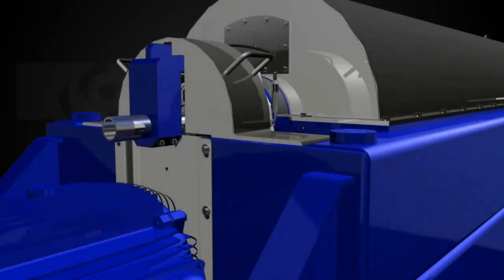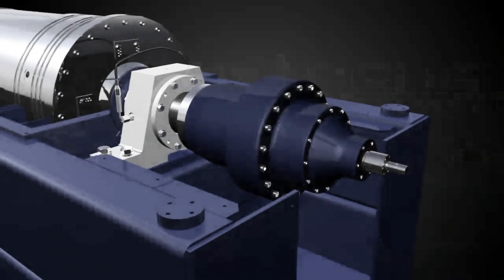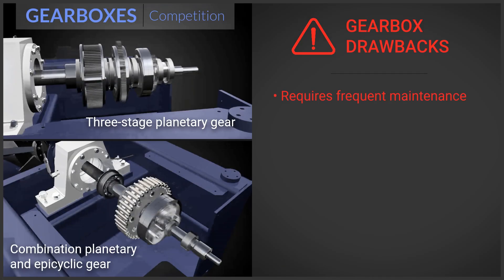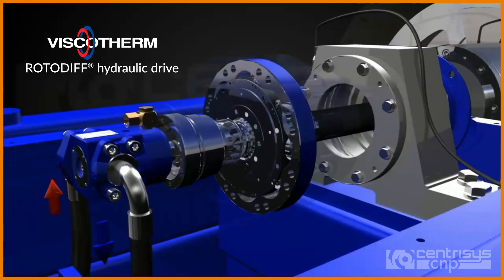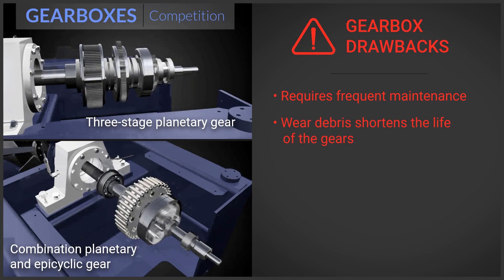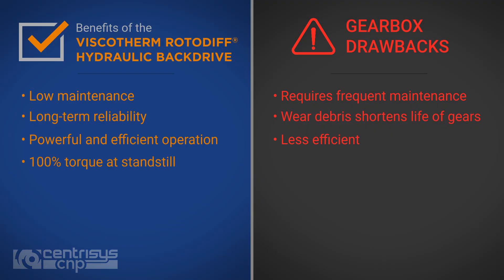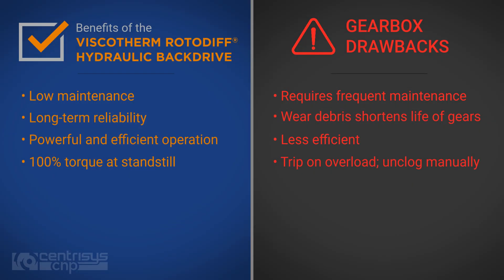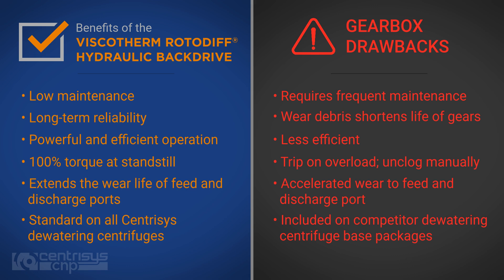Hydraulic vs Gearbox Back Drives Compared: Decanter Centrifuge Efficiency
Discover the critical differences between hydraulic and gearbox back drives in Centrisys/CNP decanter centrifuges. This video breaks down how the ROTODIFF hydraulic motor delivers superior efficiency, torque, and longevity compared to traditional gearbox systems. Learn about leading vs. lagging operations to extend the wear life of feed and discharge ports, and explore Centrisys/CNP’s industry-leading hydraulic back drive technology, including the THK sludge thickener air injection system.

Key Topics Covered:
- Hydraulic vs gearbox back drives: Friction, oil maintenance, and energy efficiency compared
- ROTODIFF advantages: Independent cooling, filtering, and 100% torque at standstill
- Leading/lagging operation: How directional changes double wear life on critical components
- Centrisys/CNP innovations: Standard hydraulic drives vs competitors’ optional upgrades

0:01 - Introduction
0:03 - Hydraulic vs. Gearbox Back Drives
0:05 - Decanter Centrifuge Basics
0:23 - Speed Differential Details
0:37 - Gearbox Mechanics
0:47 - Gearbox Drawbacks (Friction, Oil)
1:12 - ROTODIFF/Hydraulic Motor Operation
1:36 - ROTODIFF Advantages (Efficiency, Torque)
1:57 - Gearbox Drive Systems (Brakes, Torque Arms)
2:20 - Hydraulic Drive Efficiency and Torque
2:32 - Centrisys/CNP Back Drive Innovation
2:50 - Leading and Lagging Operation
3:25 - Centrisys/CNP THK Thickener Air Injection System
3:36 - Viscotherm Hydraulic Drives